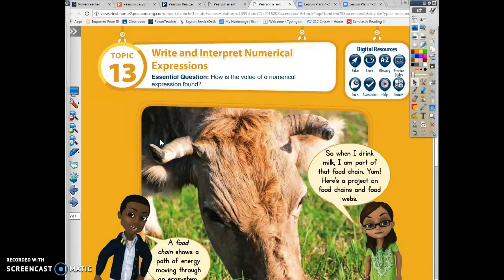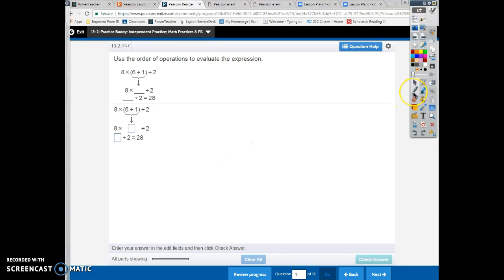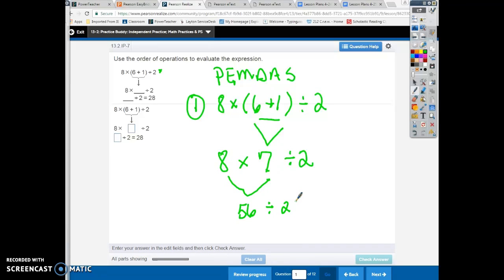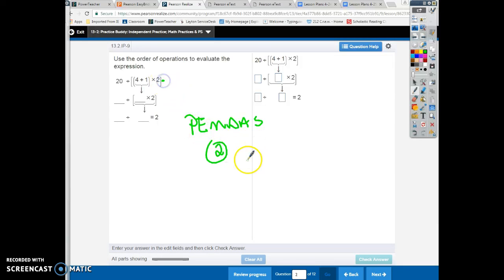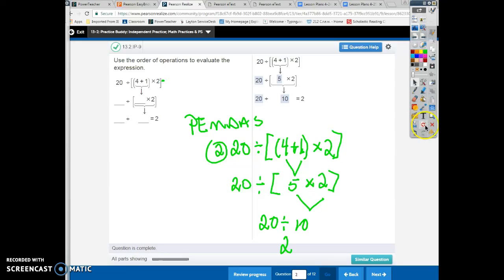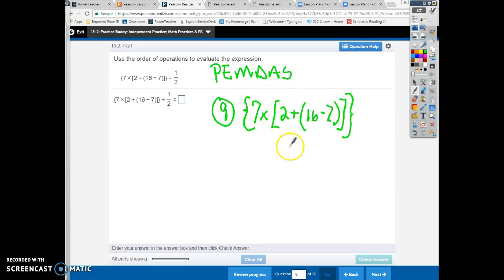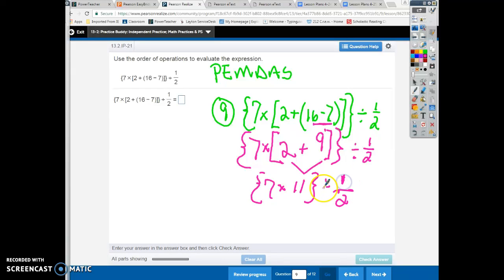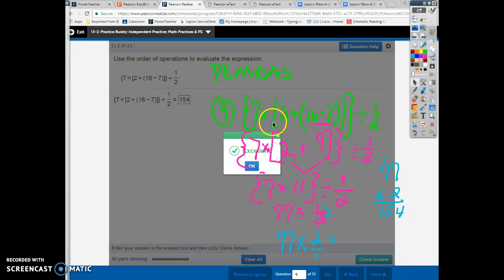Envision Math Topic 13 Lesson 2